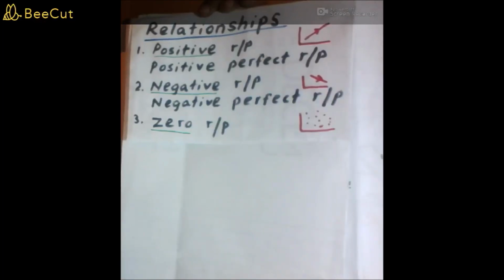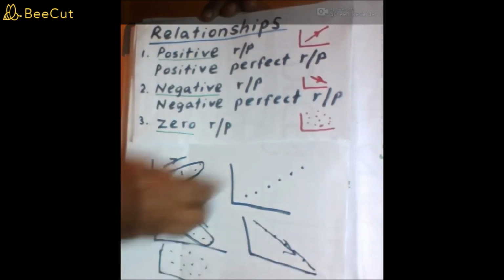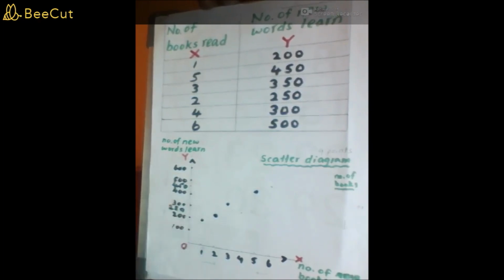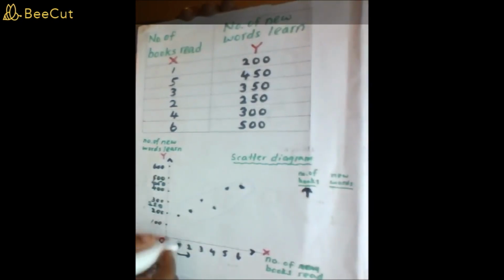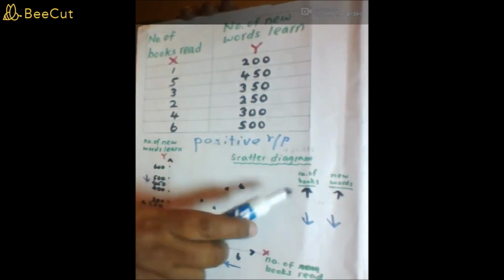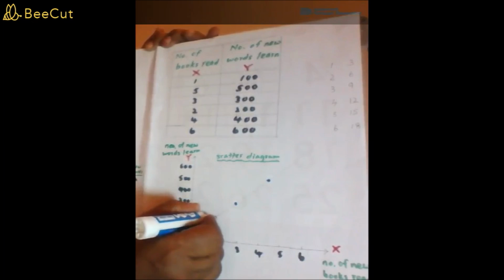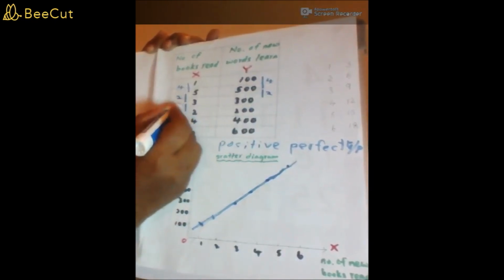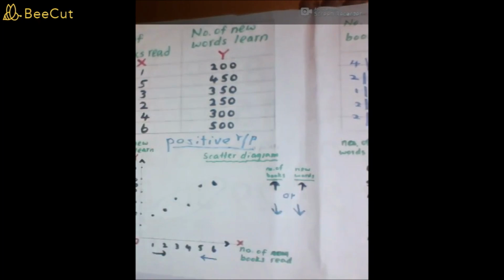15. Correlation - Relationships Part 1